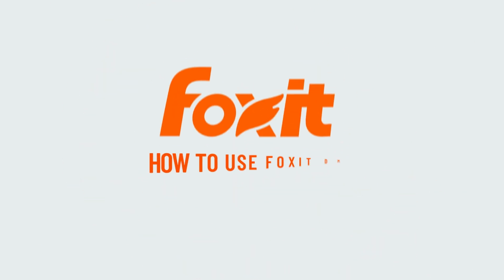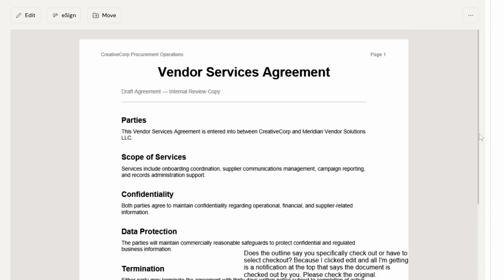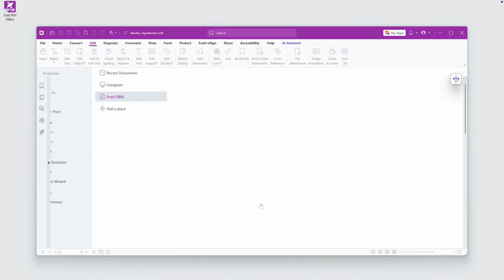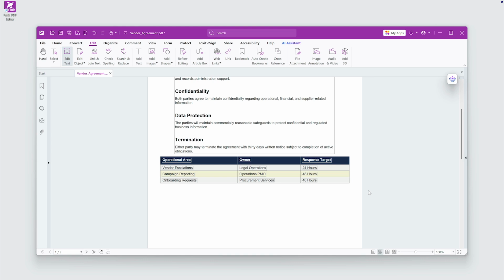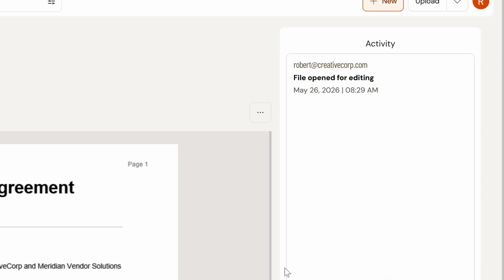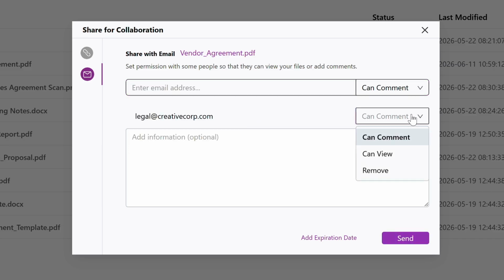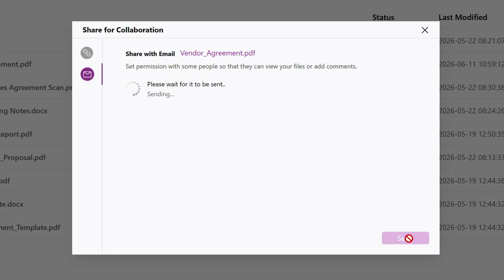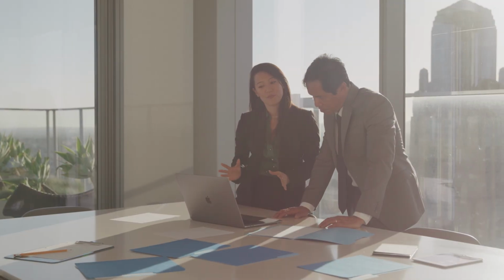How to Use Foxit DMS in PDF Editor | Document Management System Tutorial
Want to manage documents without breaking your workflow?

In this Foxit DMS tutorial, you'll learn how to access, edit, version, share, and manage documents directly inside Foxit PDF Editor while maintaining a secure, governed document lifecycle.

See how Foxit DMS keeps document workflows connected by enabling teams to edit managed files, track version history, maintain audit trails, control access permissions, and collaborate without creating duplicate copies or losing document visibility.

In this tutorial, you'll learn how to:

✅ Access Foxit DMS directly from Foxit PDF Editor
✅ Open and edit managed documents
✅ Use automatic check-in and check-out workflows
✅ Maintain version control and document history
✅ Share files with permission-based access
✅ Review document activity and audit trails
✅ Keep workflows connected from editing to approval
✅ Manage contracts, agreements, NDAs, and business records
✅ Improve collaboration while reducing file sprawl

Foxit DMS helps legal, finance, operations, and business teams maintain complete document visibility while ensuring documents remain secure, searchable, and governed throughout their lifecycle.

CHAPTERS

00:00 Introduction to Foxit DMS
00:12 Managing Agreements in Foxit DMS
00:18 Business Document Workflow Example
00:25 Opening Managed Documents in PDF Editor
00:33 Navigating the DMS Workspace
00:38 Organizing Agreements, NDAs & Records
00:47 Editing Documents in Place
00:57 Automatic Check-Out Workflow
01:02 Making Changes to Managed Documents
01:10 Saving Back to Foxit DMS
01:20 Version Control and Collaboration
01:25 Checking Documents Back In
01:30 Reviewing Activity and Version History
01:40 Sharing Managed PDFs
01:50 Permission-Based Access Controls
02:01 Moving Documents Through Business Workflows
02:10 Maintaining a Single Managed Record
02:26 Benefits for Legal, Finance & Operations
02:39 Learn More About Foxit DMS